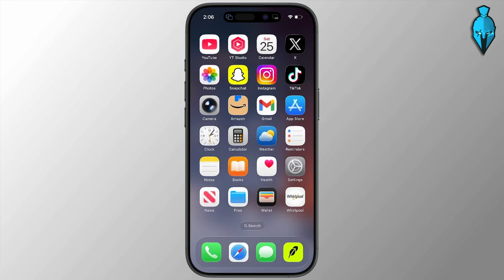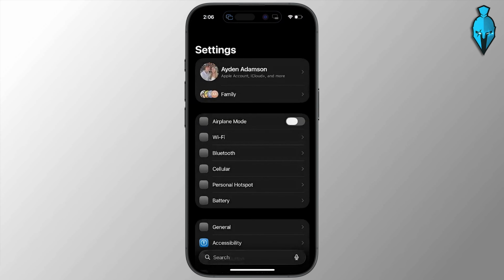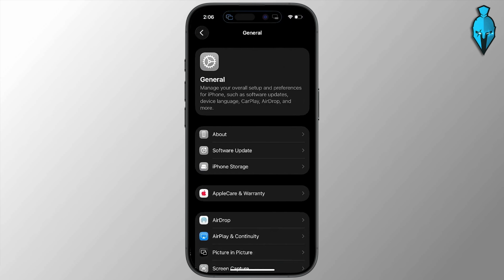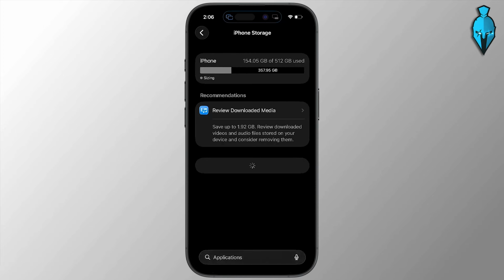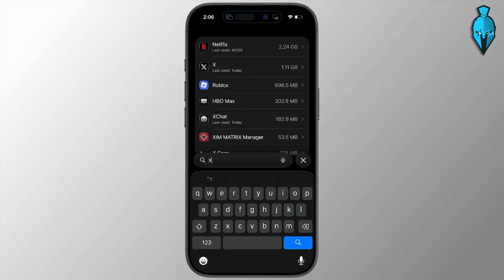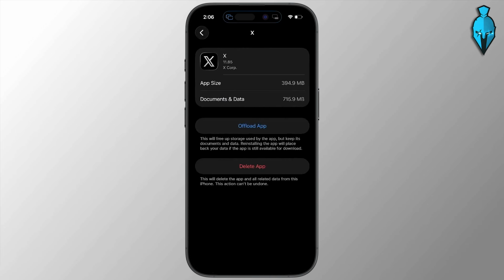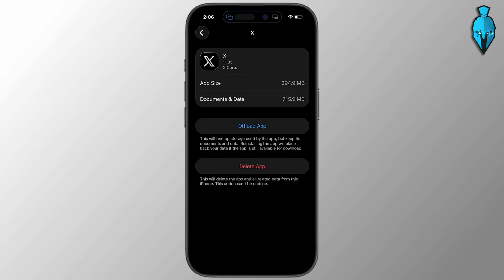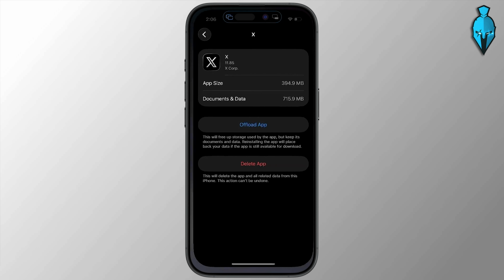How To FIX X Not Working (Why Is Twitter Down) - Full Guide